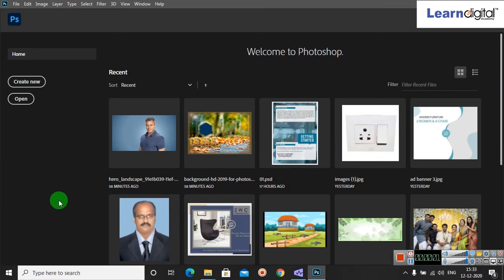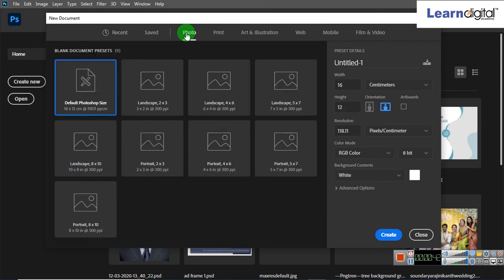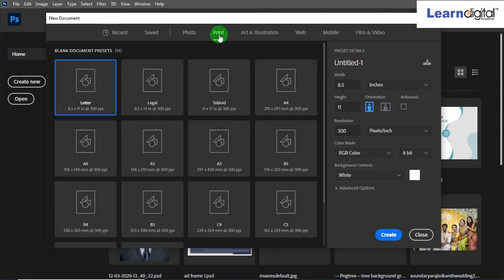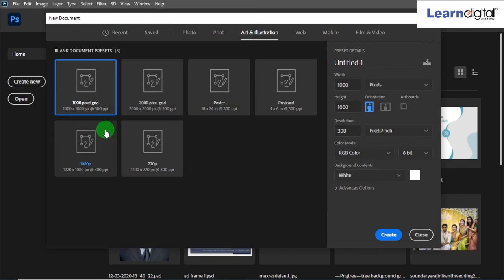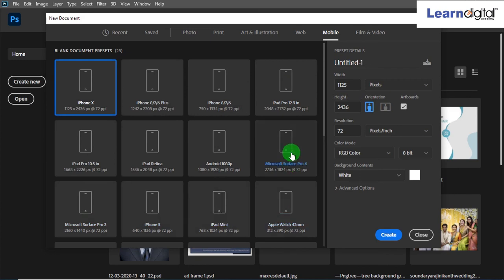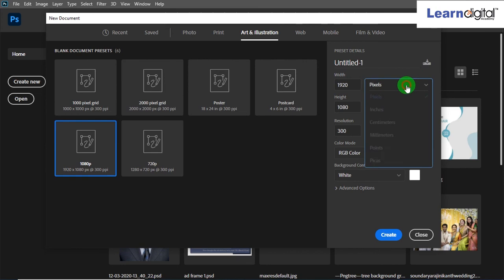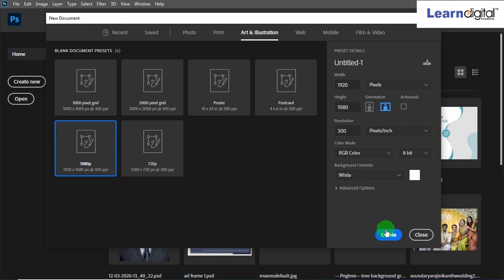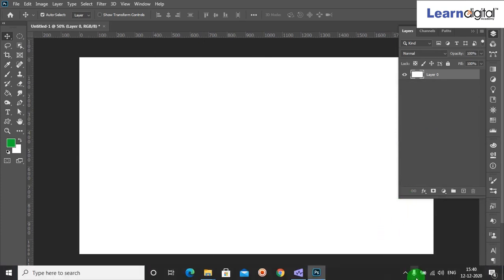Introduction to Photoshop | Complete Photoshop Tutorial | Learn Digital Academy 2022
Introduction to photoshop | Complete photoshop tutorial Learn Digital Academy

In this video, we are going to learn about Introduction to Photoshop Tutorial